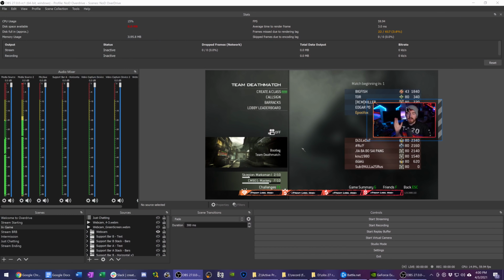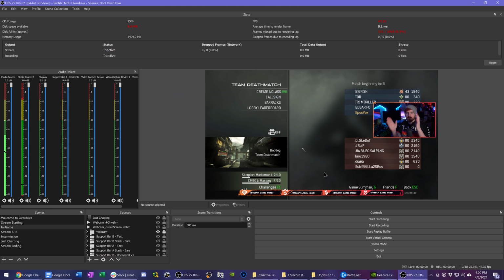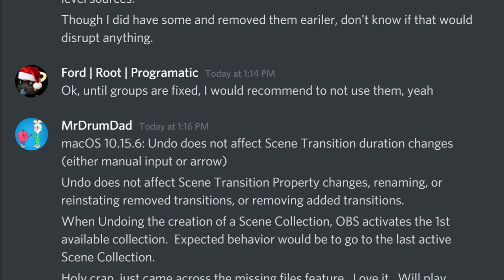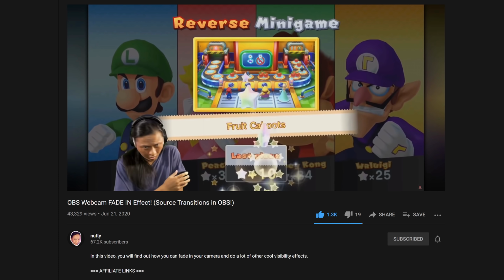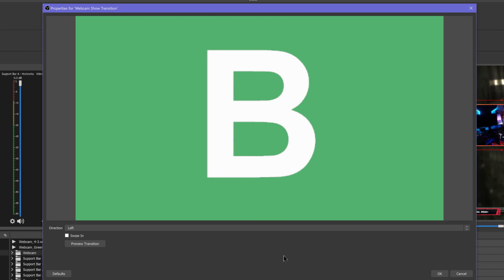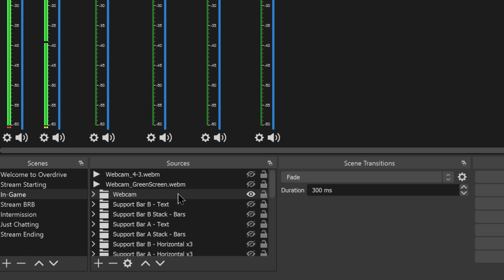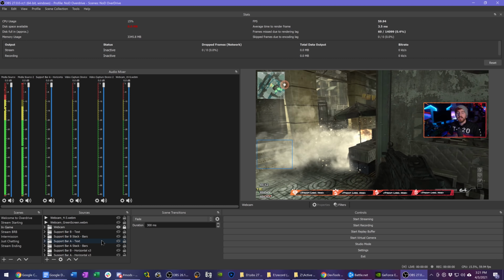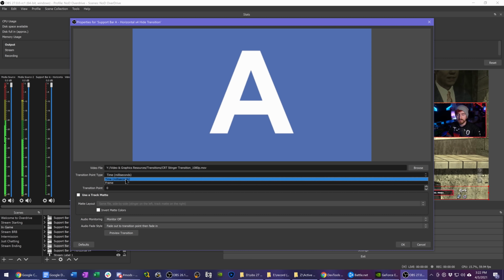OBS Studio BIGGEST change yet!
Today we're taking another look at OBS Studio 27 beta - the testing candidate for the latest update to OBS Studio and two of the biggest changes coming to the program - Undo and Source Transitions.
Undo and Redo is self-explanatory, but has been missing from OBS for... this entire time. Source Visibility Transitions lets you apply unique transitions to each specific source as it is shown or hidden in a scene. This is very powerful, but can get out of hand quick.